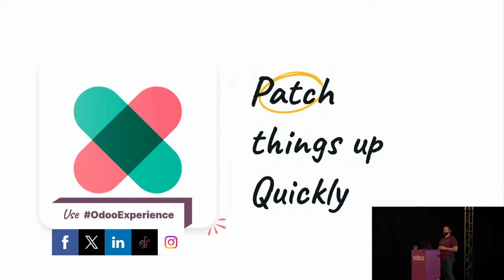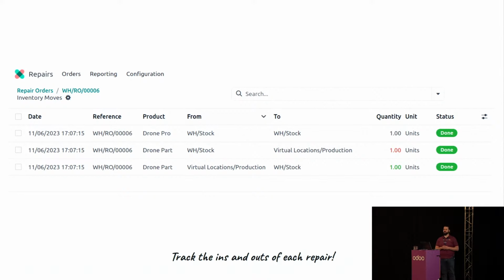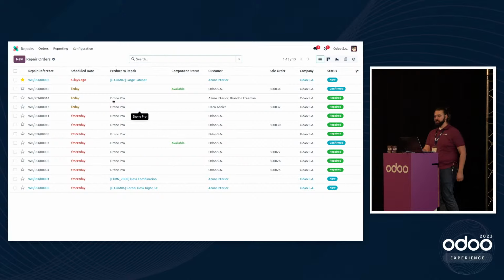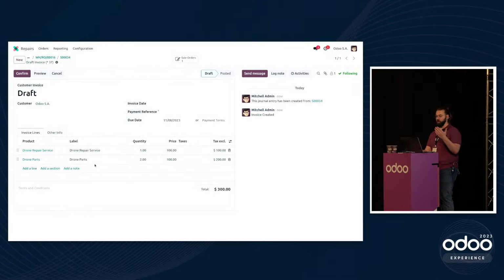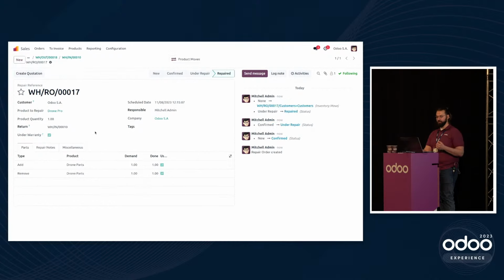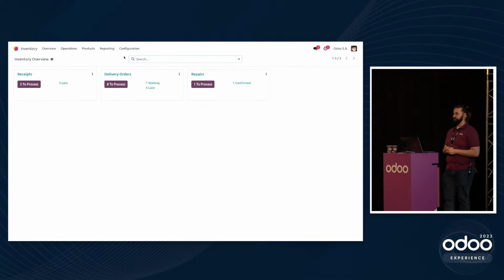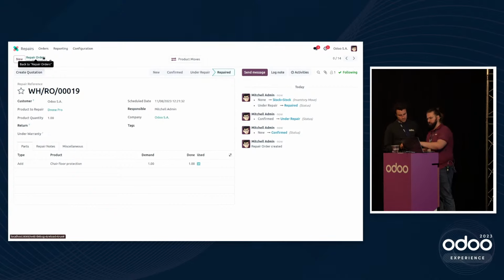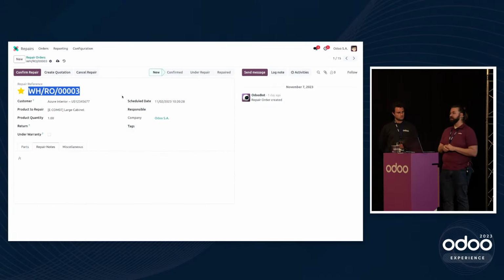Boosting Productivity: Efficiently Managing the Repair Process with Odoo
After all these years we are finally going to see some changes to the repair app. Come check out what changes and new features come with the newly refactored Repair app.